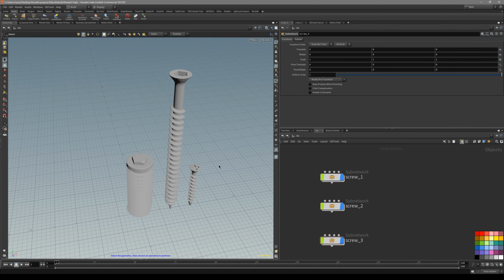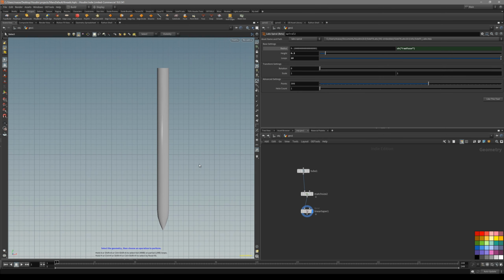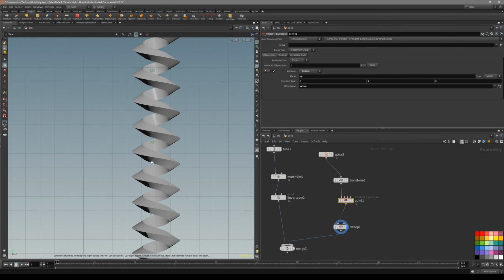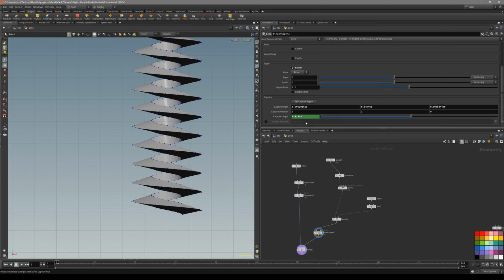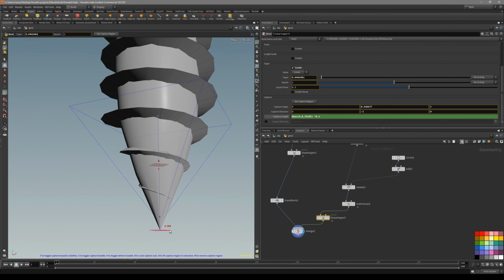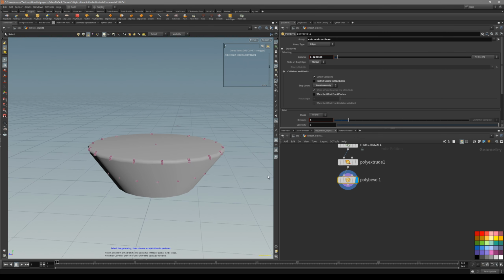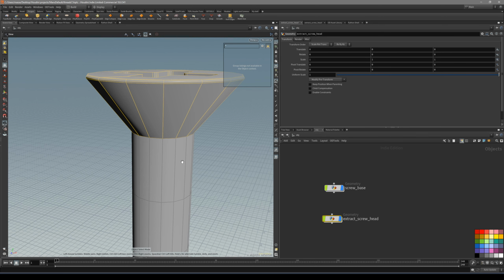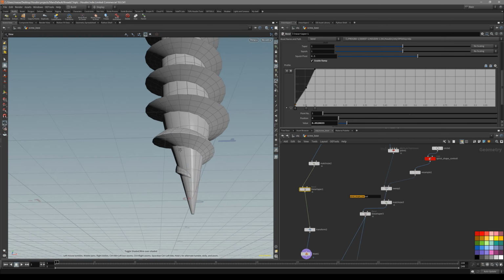Modeling screws in Houdini tutorial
In this tutorial, we make a simple setup for procedural screw creation.
0:00 intro
0:18 basic shape
3:28 spiral setup
4:20 creating a connection between the tube and the spiral
6:14 setting up threads
10:24 tapering ends
16:11 setting up screw heads
23:00 clean up